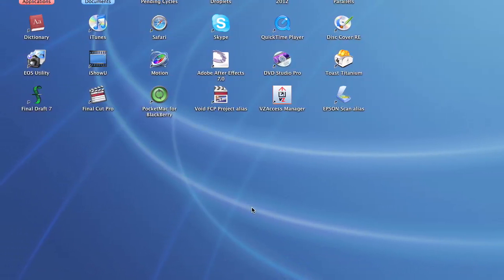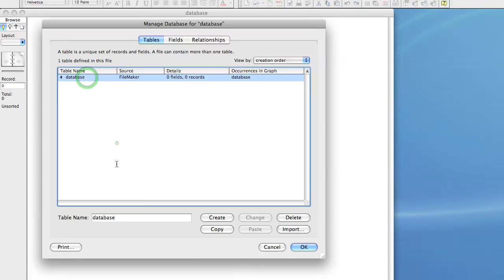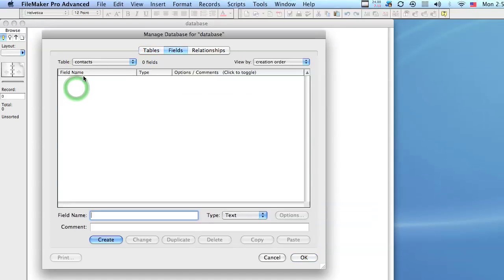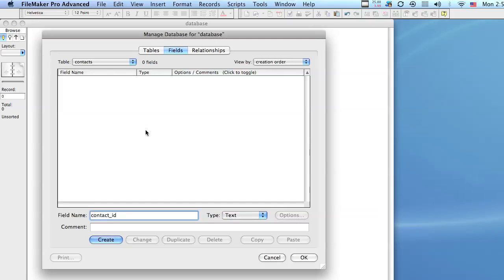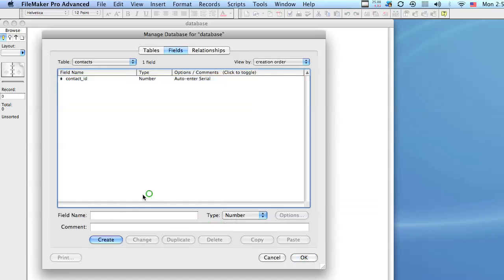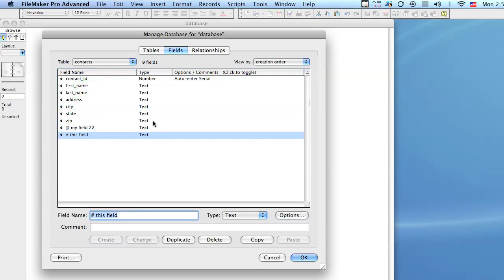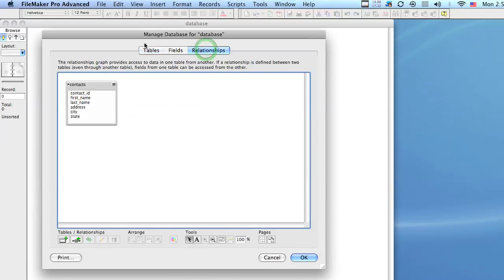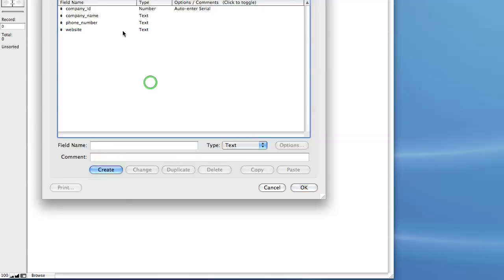Creating Tables in Filemaker®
Part I - We go over how filemaker works, what tables are and how to create records.

We also cover what a primary key is, a foreign key, and how relationships work.